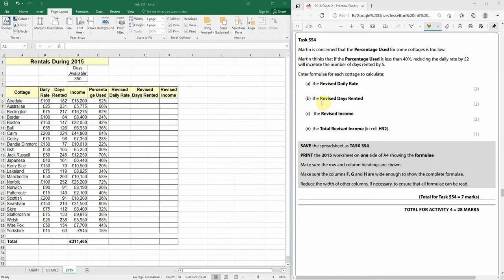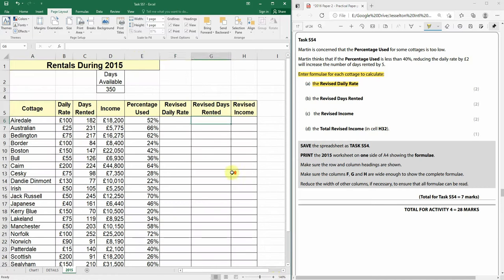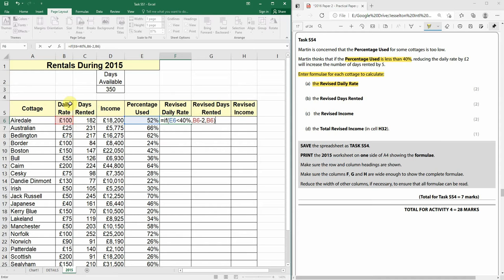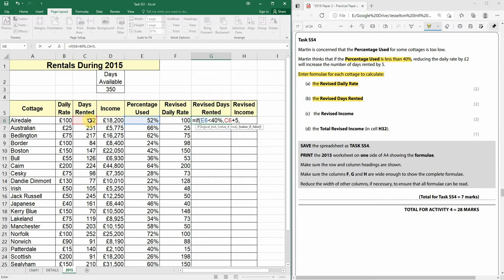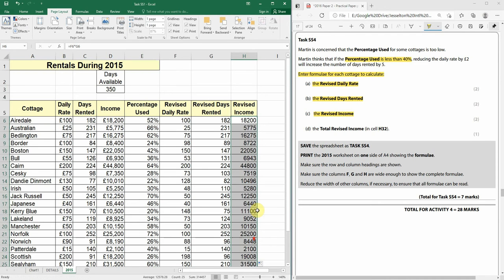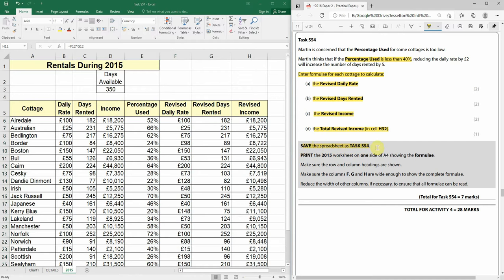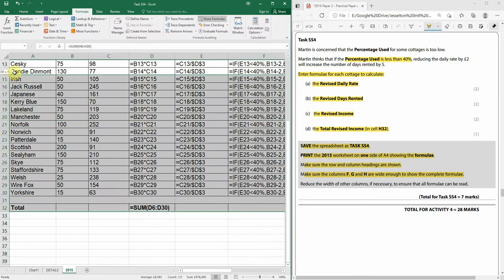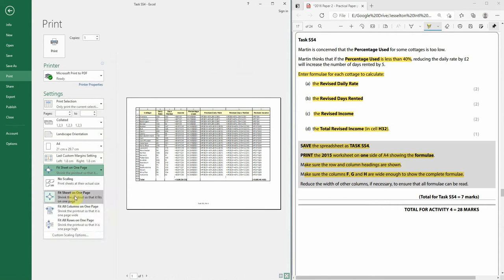(Task SS4) 2016 ICT IGCSE 4IT0/02 Edexcel Excel Spreadsheet Walk-through Tutorial